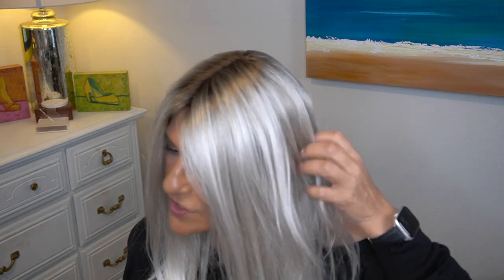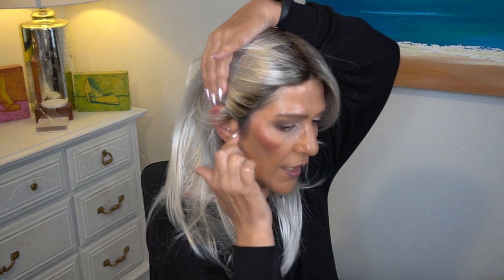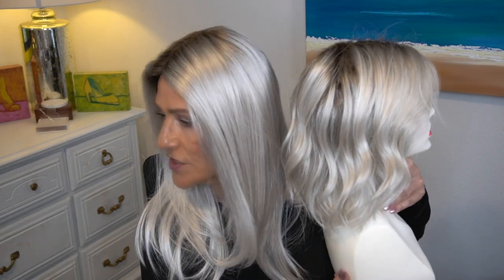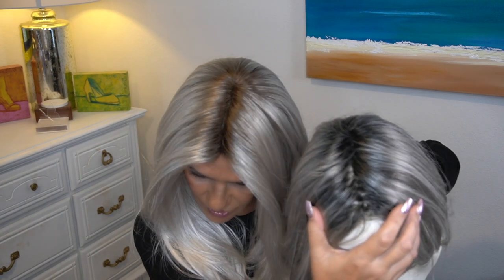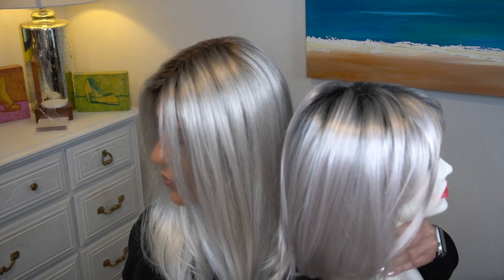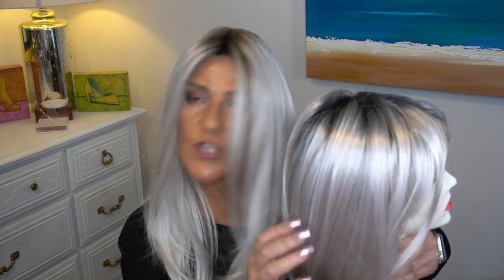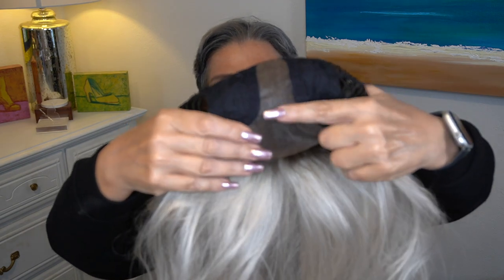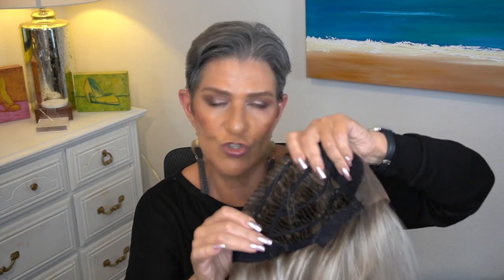NEW HARPER ALEXANDER COUTURE COLLECTION in NEW SMOKE IVORY + COMPARED TO 4 GREYS | RENE OF PARIS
BRAND NEW to the RENE of PARIS ALEXANDER COUTURE COLLECTION! HARPER IN THE NEW COLOR SMOKE IVORY.  I've also compared SMOKE IVORY to 4 other greys! Harper by Rene of Paris from the Alexander Couture Collection was provided by Wigstudio1

💜My Wig Essentials on Amazon (if you shop any items in my Amazon store, I may receive a few pennies from Amazon at no additional cost to you.). My tops can be found on the Fashion portion of my Amazon Store.

💜Marlene's Wig Measurements:
Circumference 21.5"
Height 5'4"
Medium boned